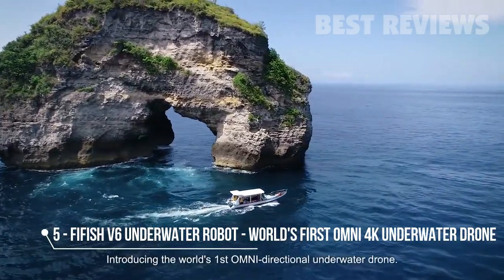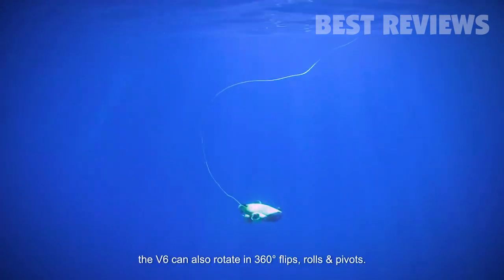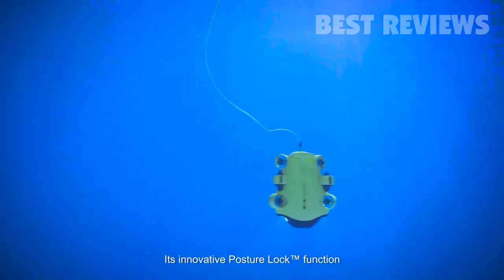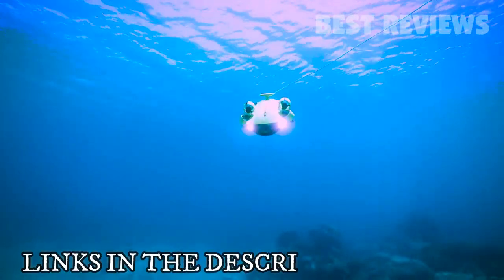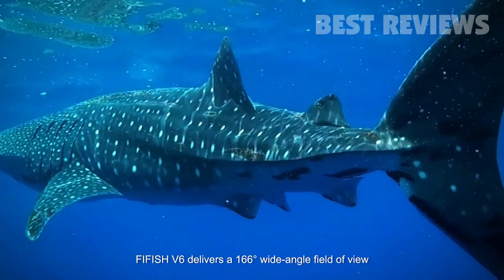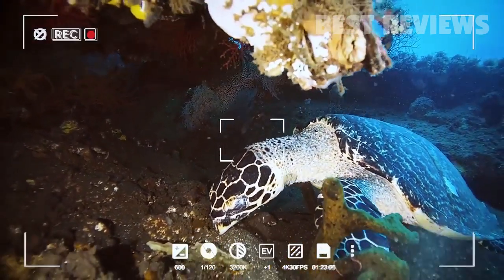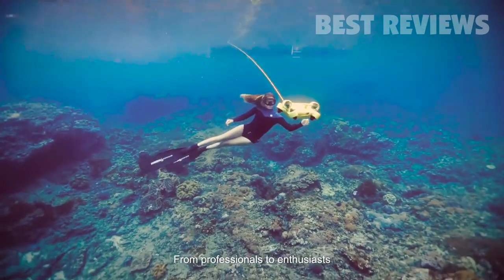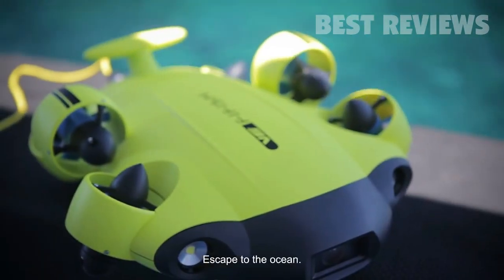5 Amazing Gadgets That Will Blow Your Mind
All the products featured in the video can be found here:
5 ► FIFISH V6 Underwater Robot - World's first OMNI 4K underwater drone

4 ► DJI Osmo Action 4K HDR Waterproof Camera Beginners Bundle
2LRUZaH
Amazon United Kingdom
Amazon France
Amazon Canada
Amazon Italy
Amazon Spain
Amazon Germany

3 ► ViewSonic X10-4K True 4K UHD Short Throw LED Portable Smart Home Theater Projector
3063M2Z
Amazon United Kingdom
Amazon France
Amazon Canada
Amazon Italy
Amazon Spain
Amazon Germany

2 ► Garmin Fenix 6X Sapphire, Premium Multisport GPS Watch
31jwIRy
Amazon United Kingdom
Amazon Canada
Amazon Italy
Amazon Spain
Amazon Germany

1 ► Sony Alpha 7R IV Full-frame Mirrorless
2ZYMAMr
Amazon United Kingdom
Amazon Canada